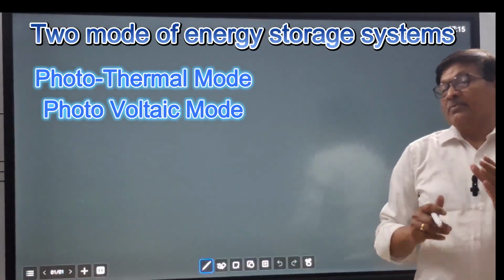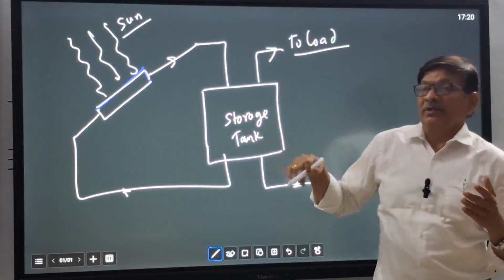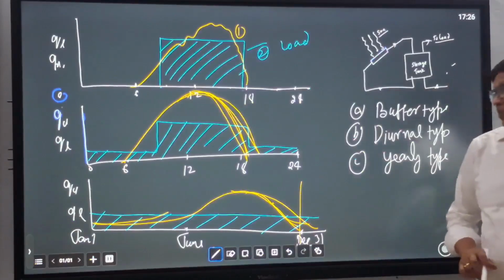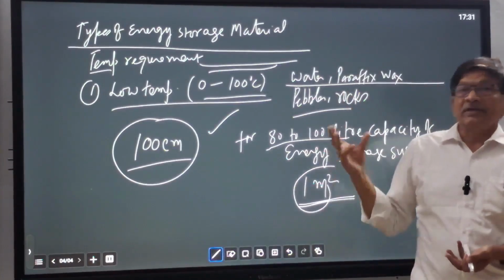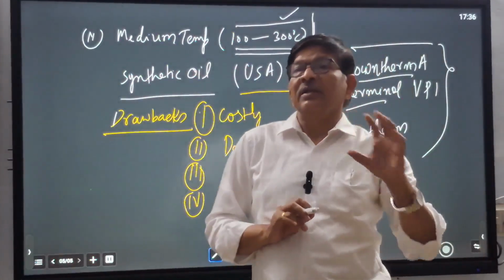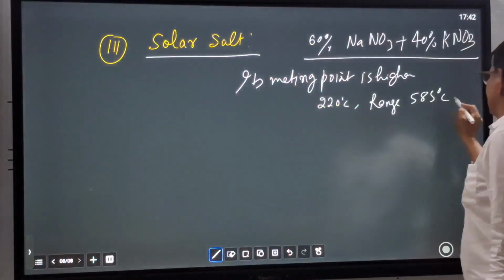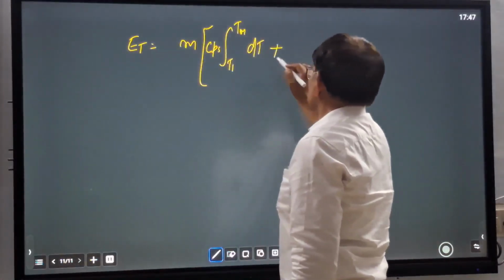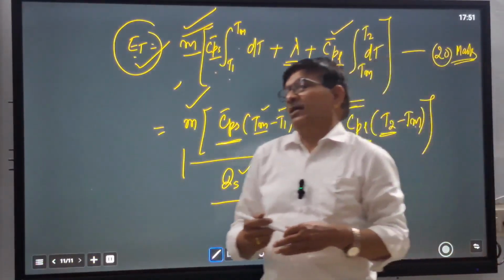Energy storage systems and Storage materials, energy stored#solarenergy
Welcome to the channel dedicated to the future of Solar Thermal Energy Storage Systems and Materials.

Here, we uncover how sunlight can be captured, stored, and used whenever needed through sensible, latent, and thermochemical storage technologies. Learn about advanced materials such as phase change materials, molten salts, nanomaterials, and innovative composites that are transforming clean energy solutions.

We also simplify the basic maths, design concepts, and real-world applications for students, researchers, and energy enthusiasts.